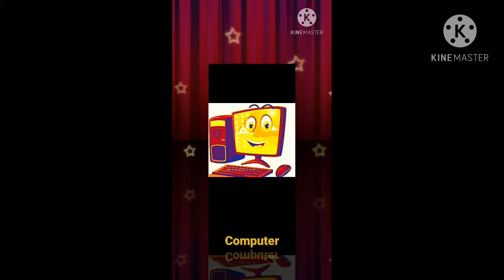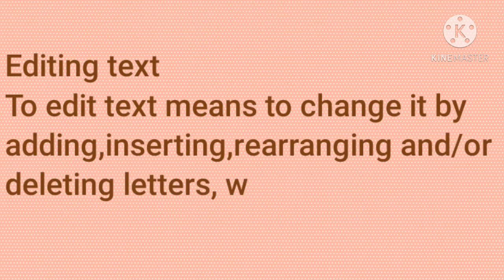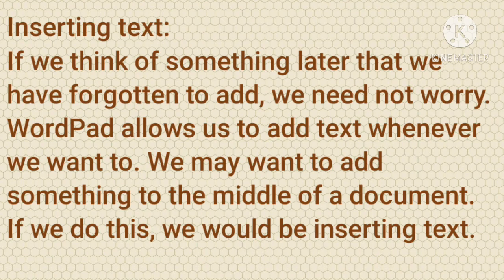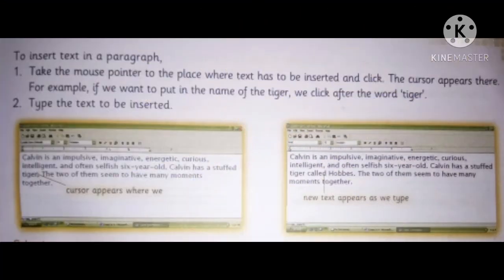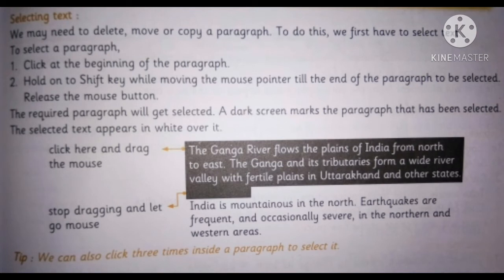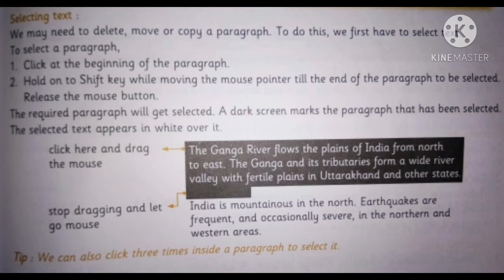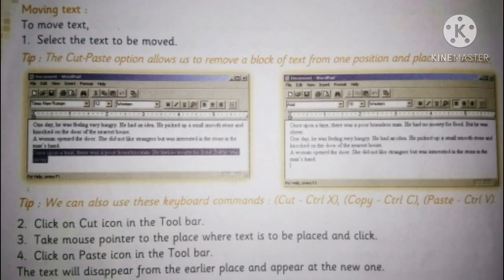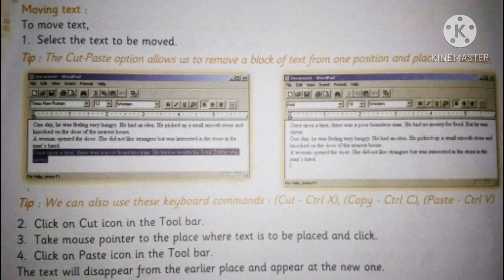Editing and Formatting in WordPad (Part-1)